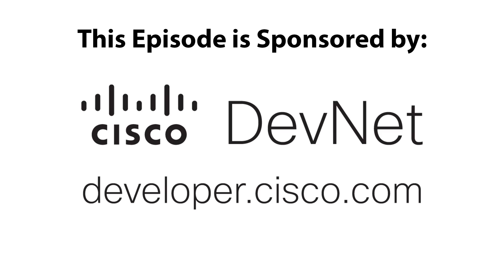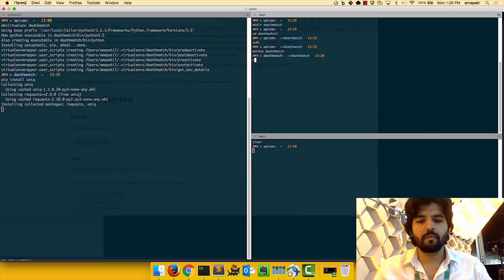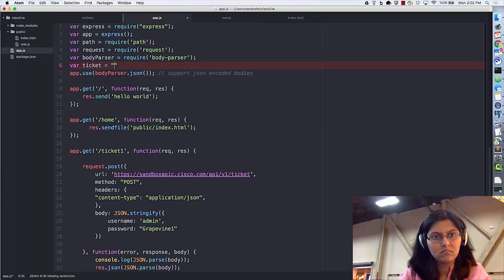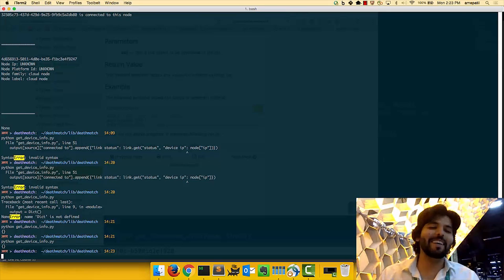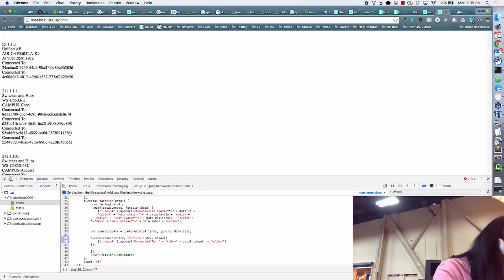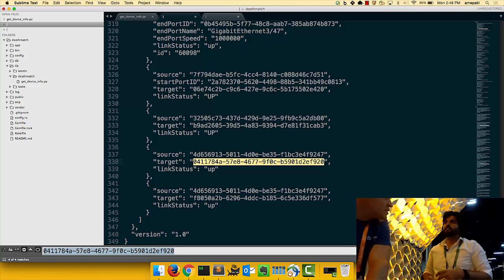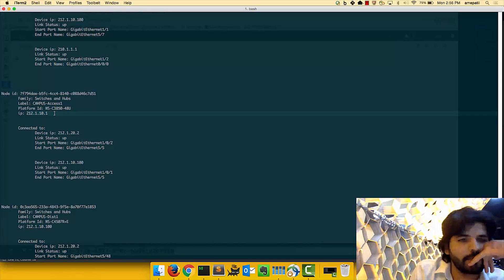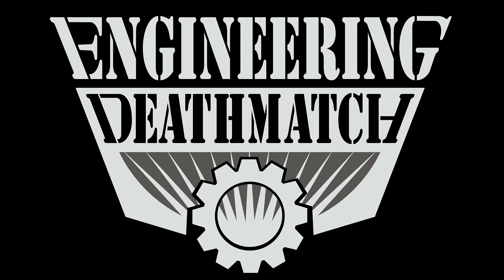APIC-EM Edition (S2E2)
The contestants are asked to help "Find Yourself Adventures" develop an application to integrate with the APIC-EM API to develop a network map based on the information in the APIC-EM controller.

Swati Ardeshna and Amey Patil compete in the first episode filmed at Cisco Live 2016 in Las Vegas!

Want to see what scenario the contestants worked on?